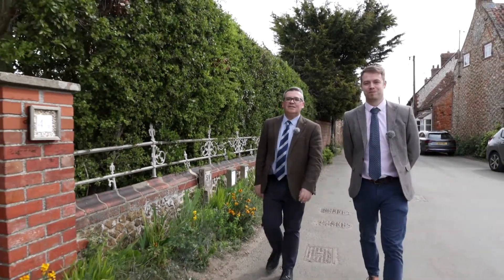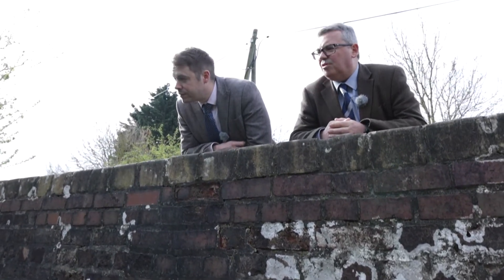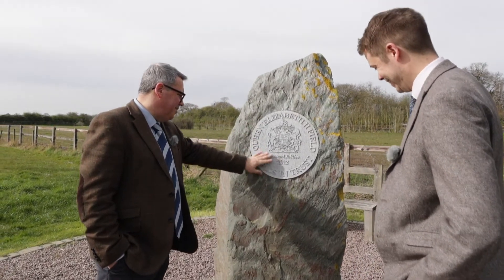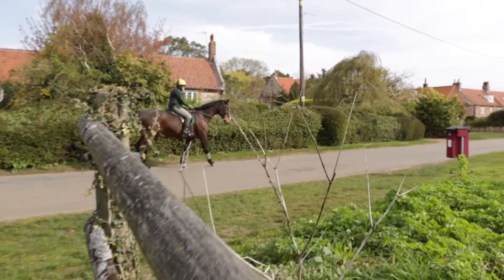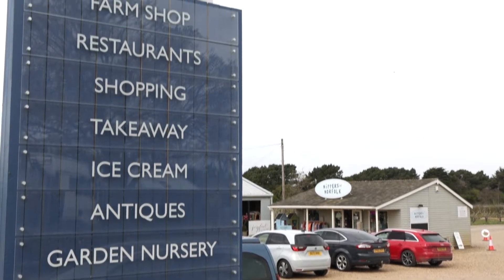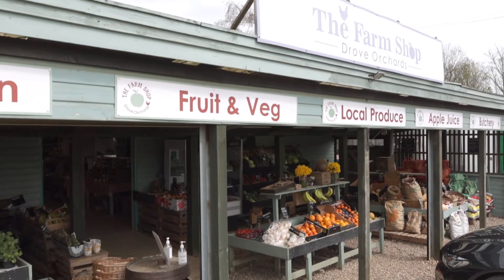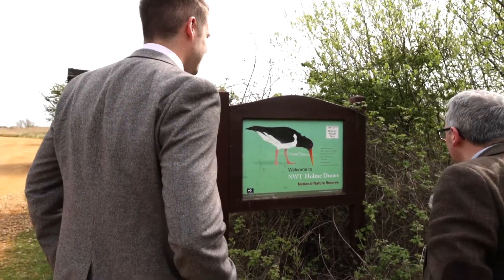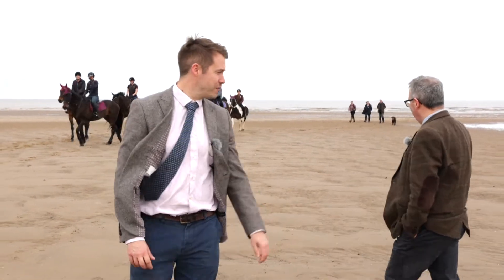Holme Next The Sea - Area Guide